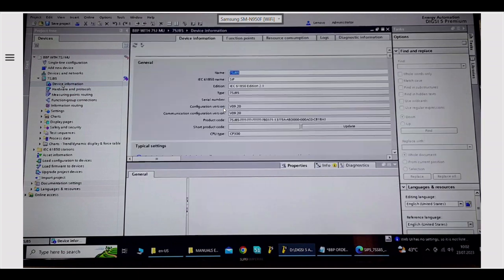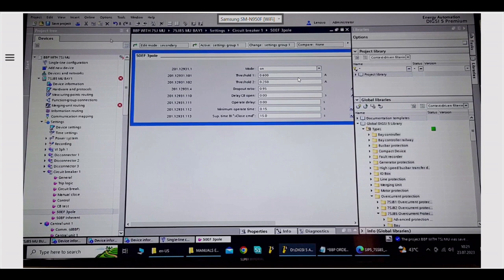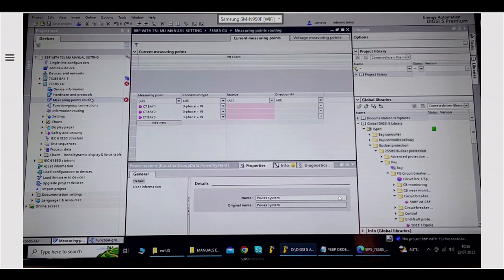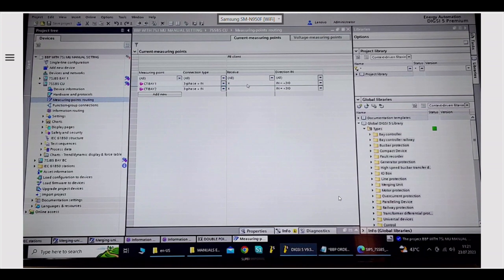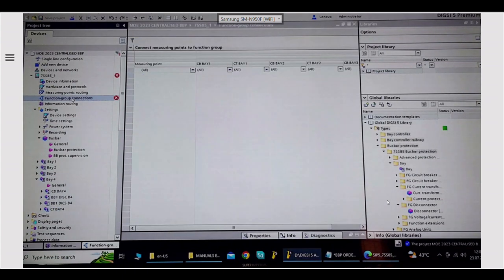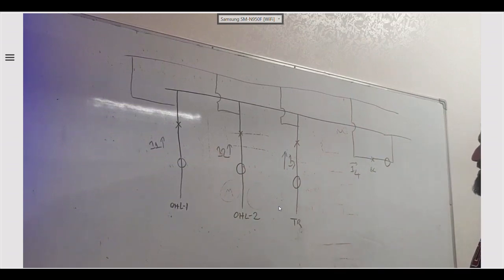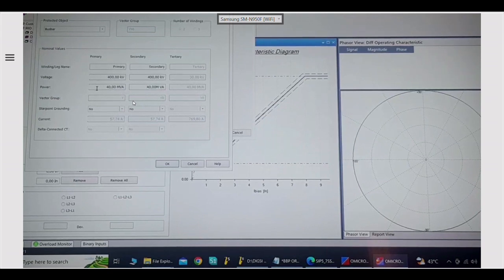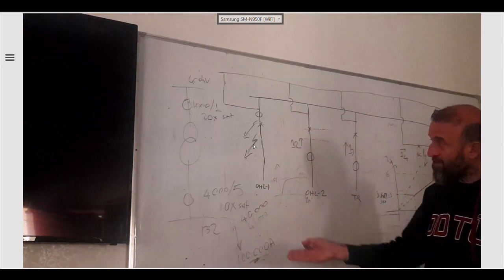SIEMENS RELAY SIPROTEC 5 (Lecture 6)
DIGSI 5
SIPROTEC 5 RELAYS (Lecture 6)